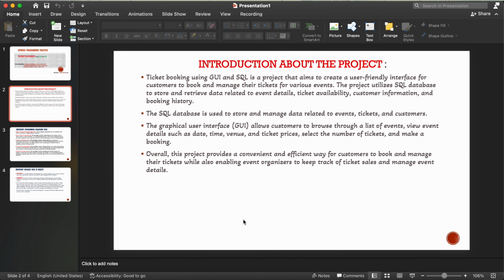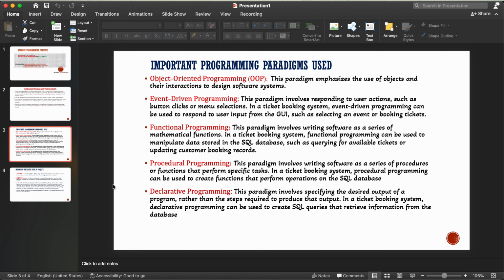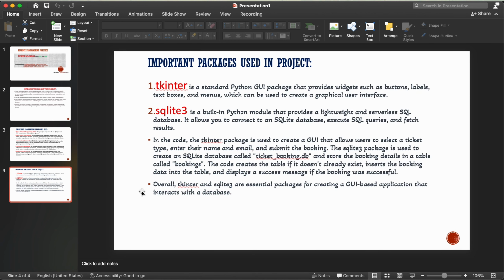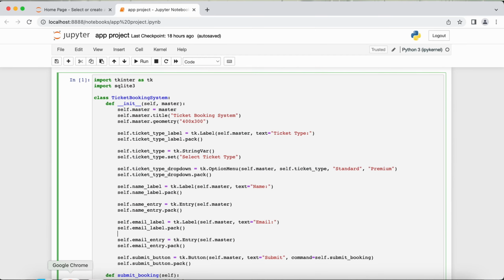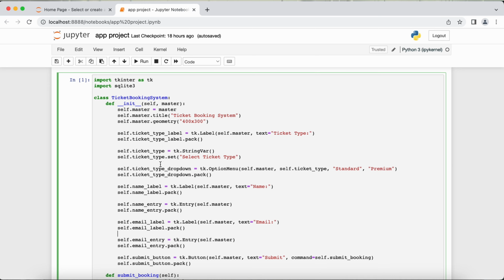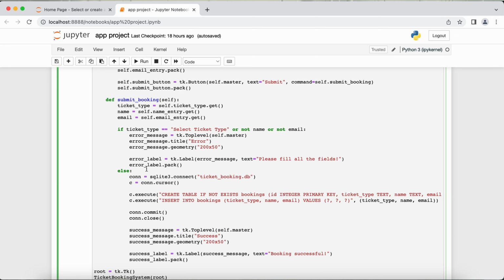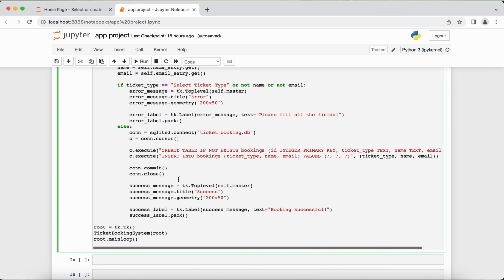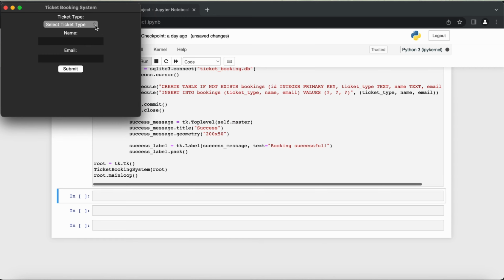Ticket Booking System - batch 6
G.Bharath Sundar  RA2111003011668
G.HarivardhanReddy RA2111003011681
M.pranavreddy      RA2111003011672